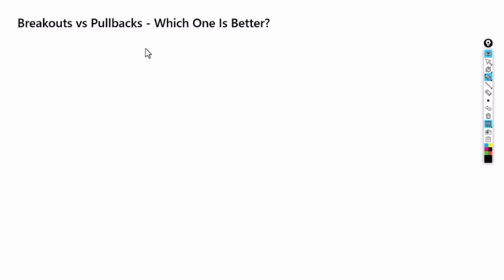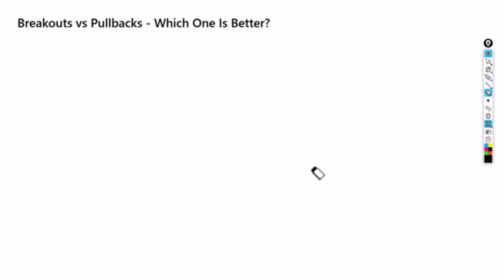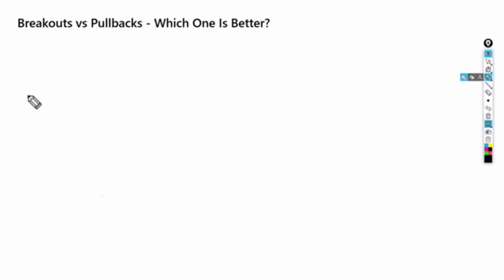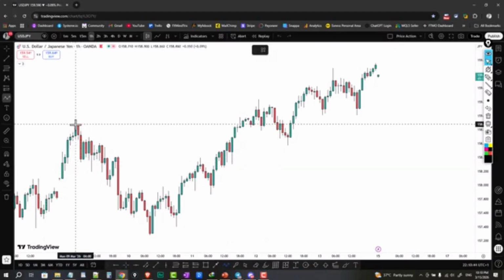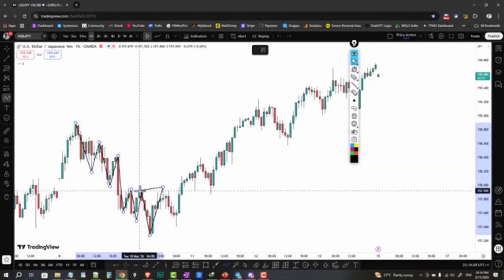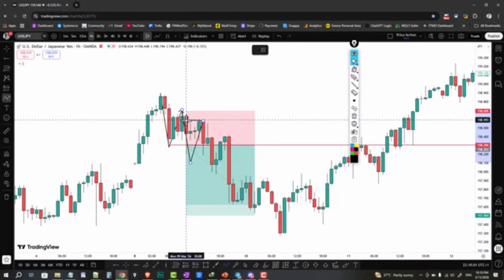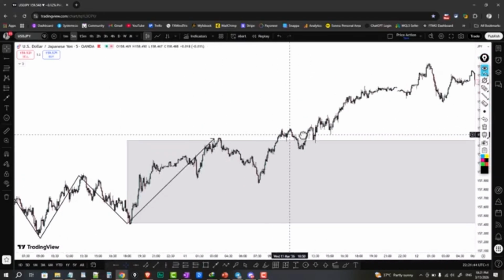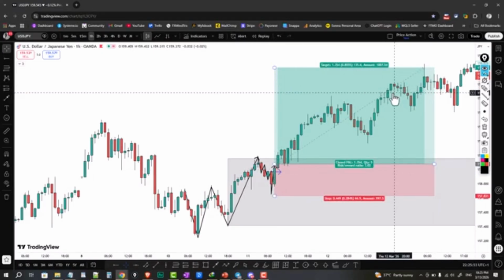Breakout and pullback - Advanced Forex Course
🔥 Master Breakout & Pullback Strategy in Forex Trading!

Want to stop chasing the market and start trading with confidence? In this video, we break down one of the most powerful trading concepts: Breakouts and Pullbacks.

Learn how to:
📈 Identify strong breakout zones
🔄 Spot high-probability pullback entries
🎯 Time your trades with better precision

Whether you're a beginner or an intermediate trader, this strategy will help you understand market structure and improve your overall trading performance.